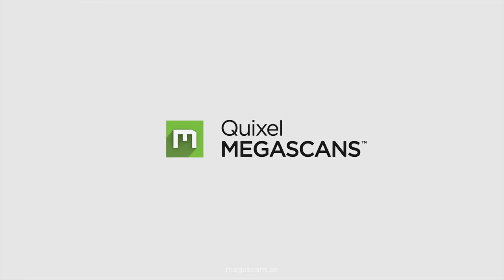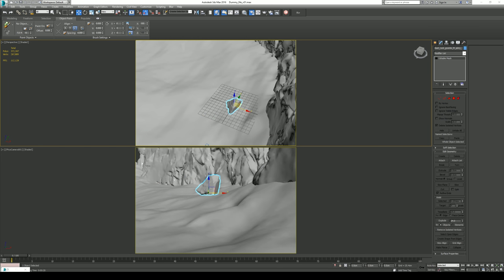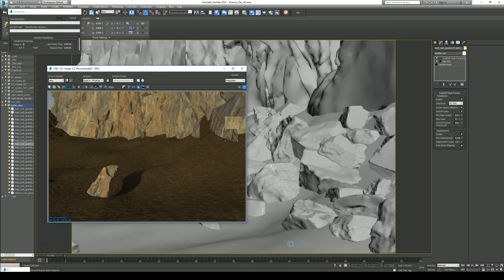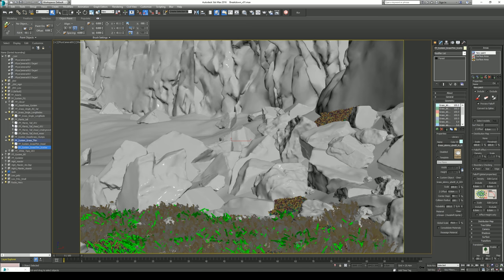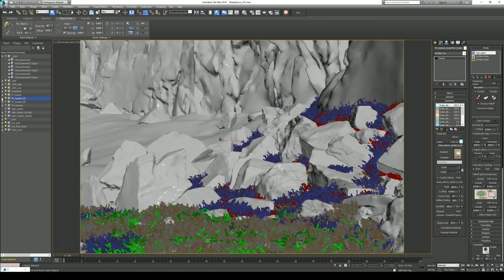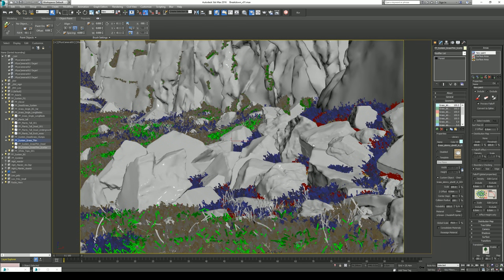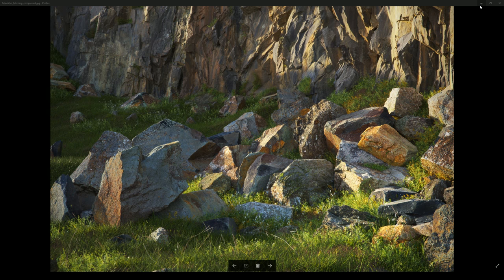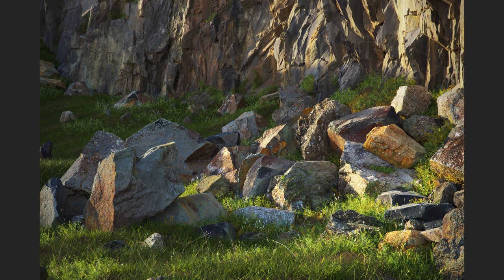Creating a Quarry using Megascans in Redshift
In this tutorial, Quixel Artist Darryl Johnson walks you through his process of making a realistic quarry scene by using Megascans in Redshift.

This tutorial is part of another breakdown where Darryl shows how he went about scattering Megascans atlases with iToo's ForestPack.